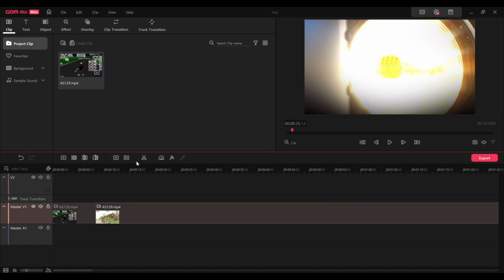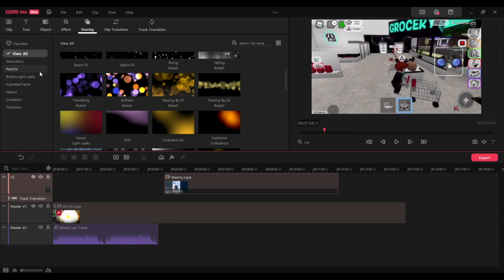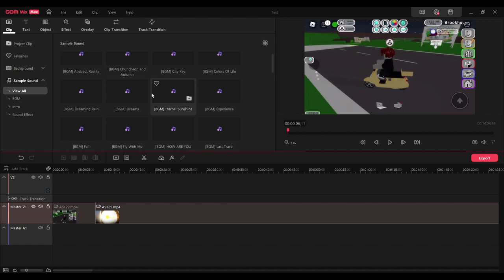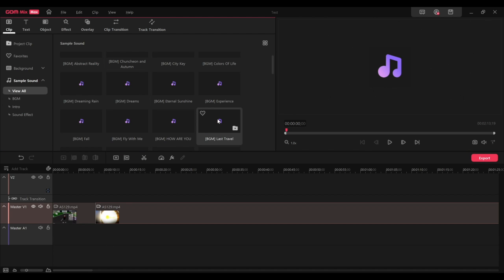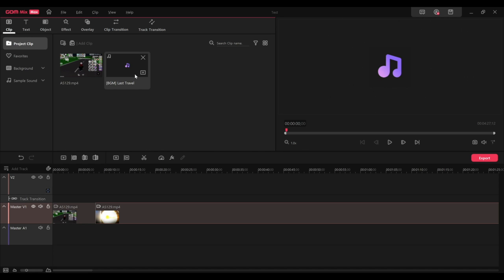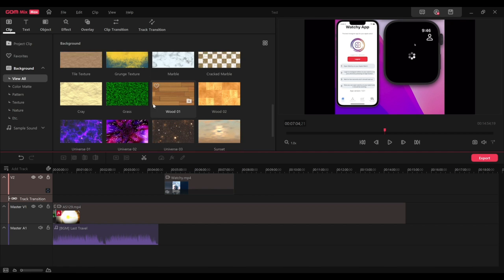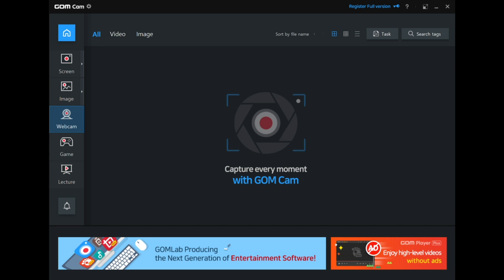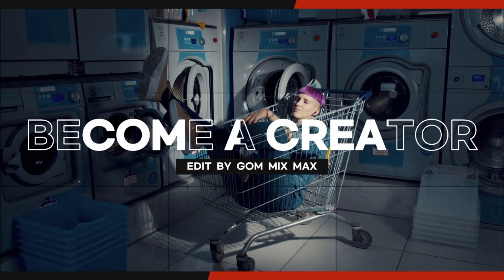GOM Mix Max - The Best Editing Software of 2022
Today we look at GOM Mix Max & GOM Cam, the professional editing programs that allow you to easily use more diverse and advanced editing

Let us know how you like GOM below in the comments!

In addition to the regular content, this video contains content made in collaboration with GOM. No restrictions were made on any sort of critique whatsoever, nor was I told what to say or do, all additional content is of my own opinion and creation.

Content Claim: All Video Clips and Sound have been either produced or licensed by AppFind. I show off the mobile apps in this Video.